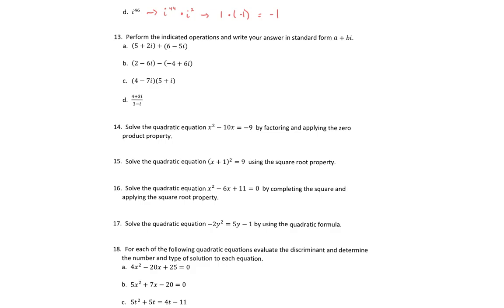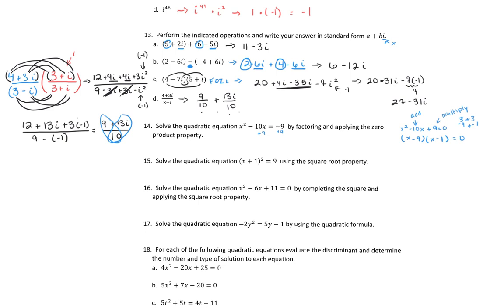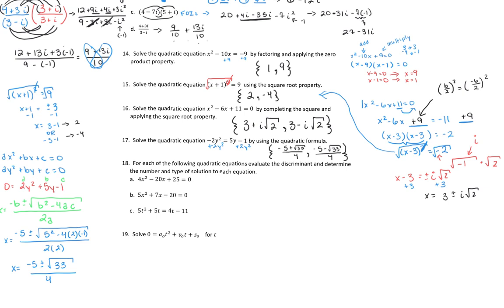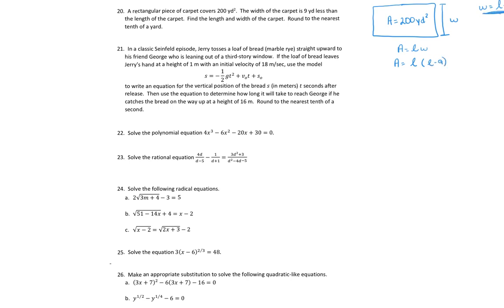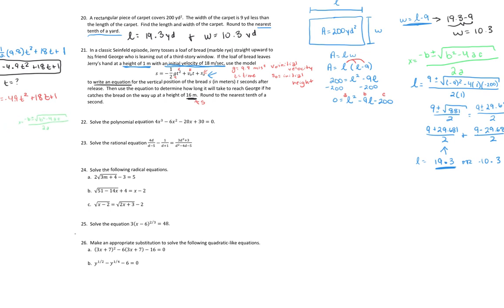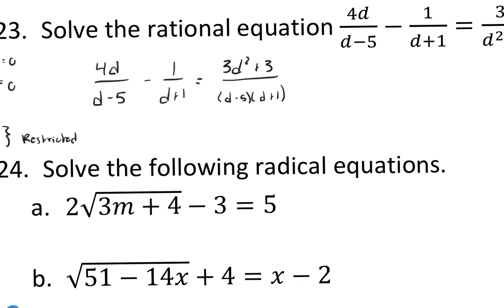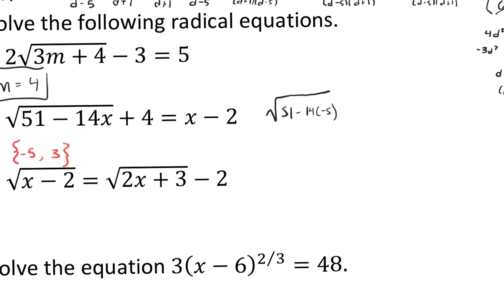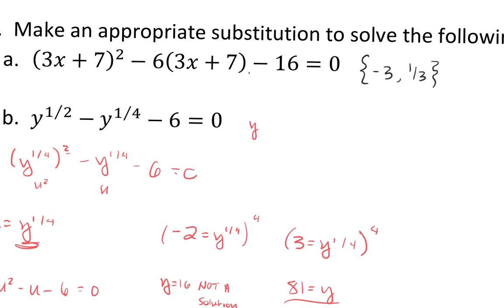1513 Exam 1 Review FA23 part 2